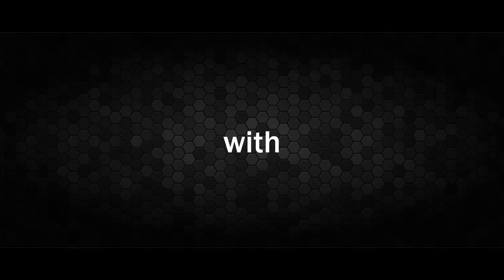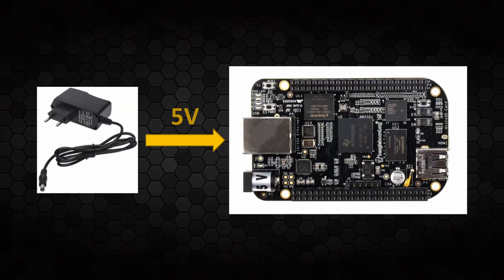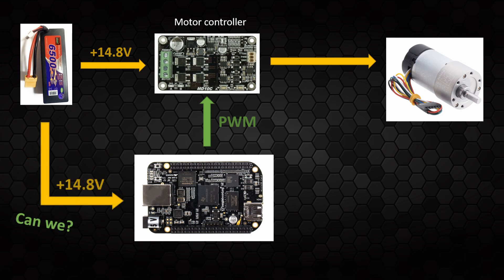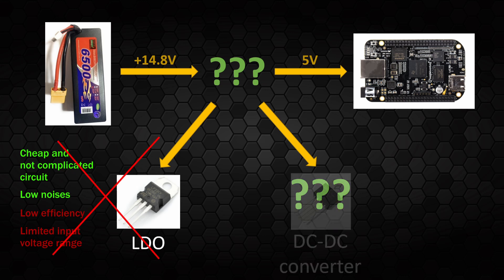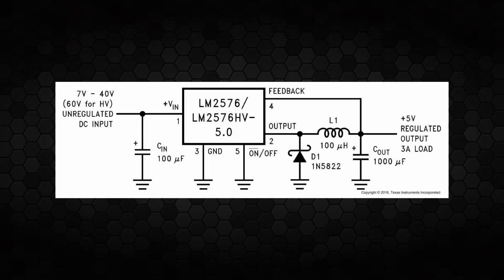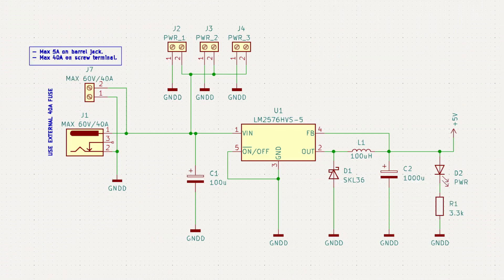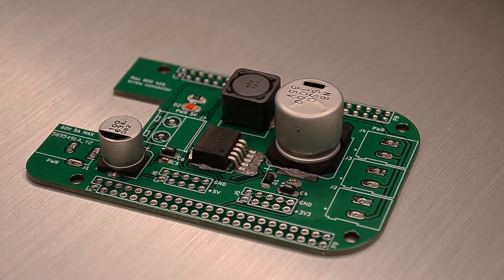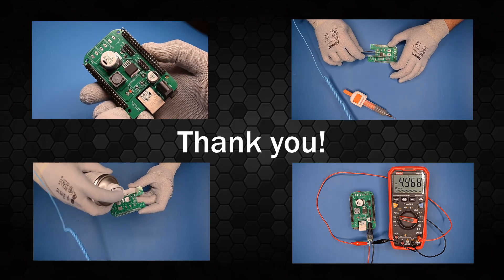[#1] BeagleBone Black at 60V. Is it possible?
Is it possible to supply BeagleBone Black using up to 60V? Yes, but it requires an additional device called a DC-DC converter. Find out how to make it!

DC-DC converter: LM2576HVS-5